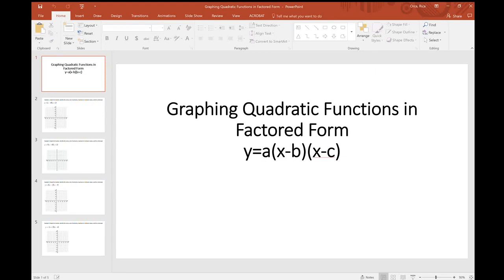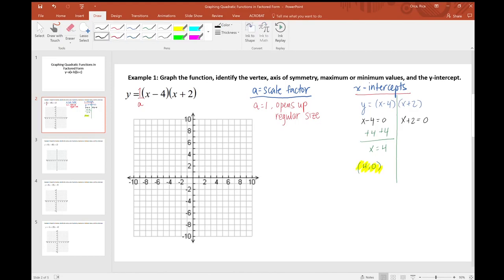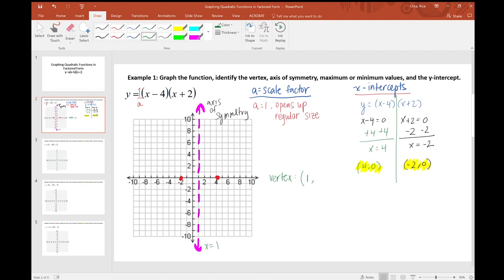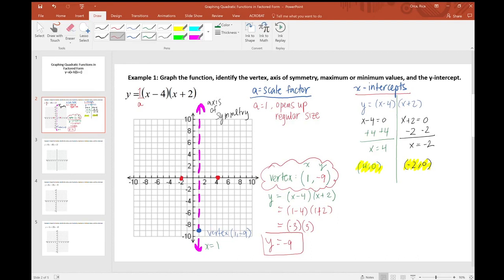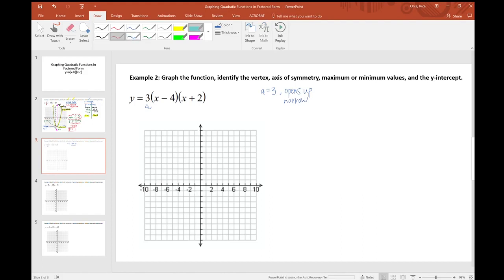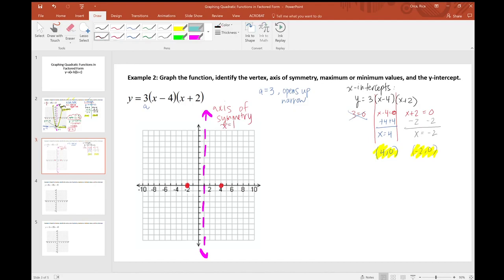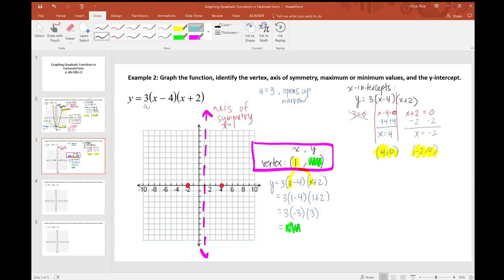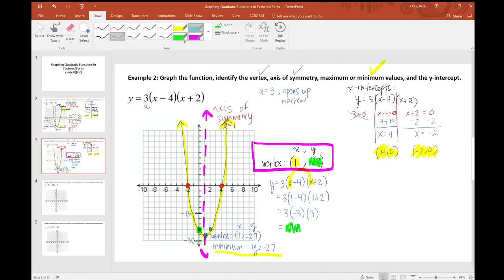Graphing Quadratic Functions in Factored Form (PART 1/2)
In this video, I will show you how to graph quadratic functions in factored form.